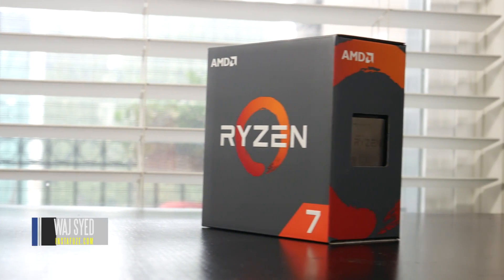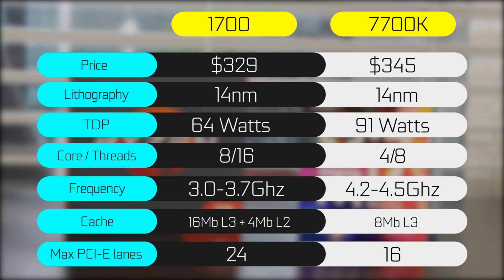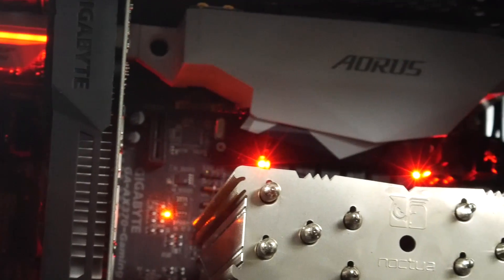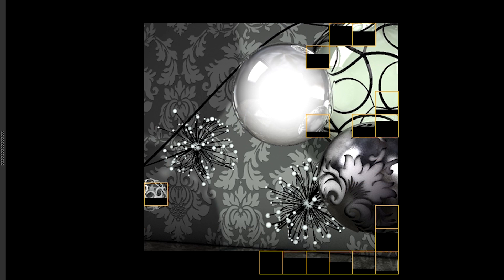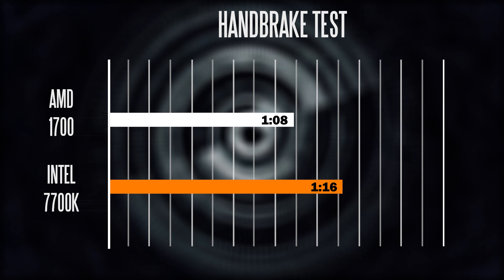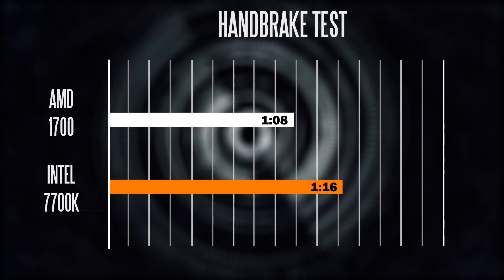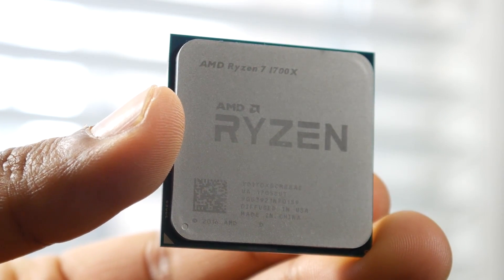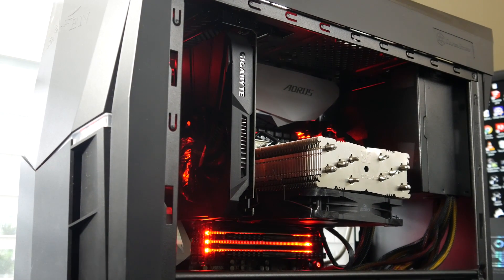AMD 1700 vs Intel 7700K - CPU Comparison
Here is our performance comparison between the AMD Ryzen 7 1700 & the Intel Core i7 7700K.

Benchmark PC Specs:
Intel Motherboard